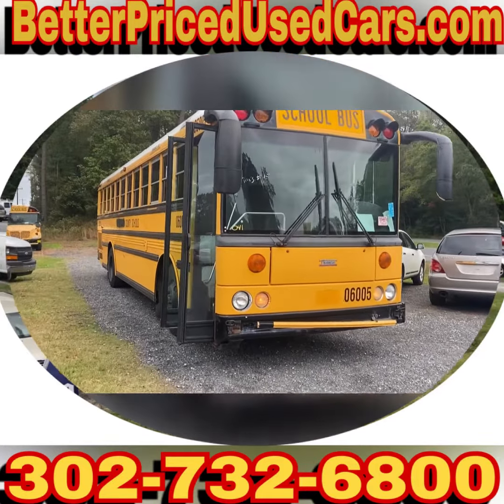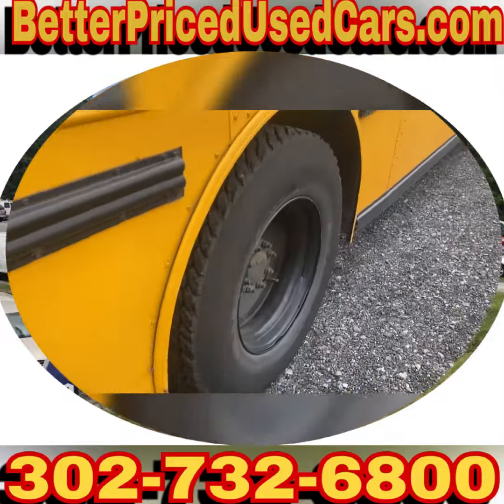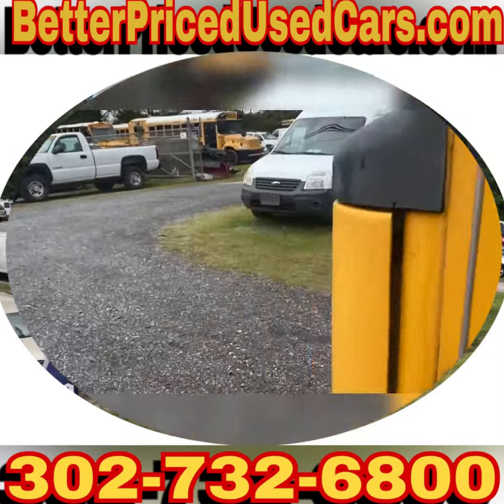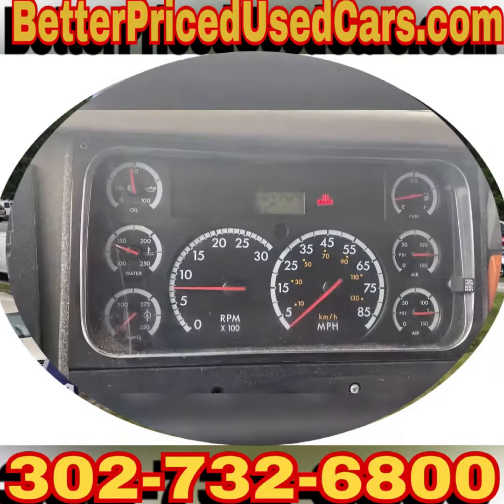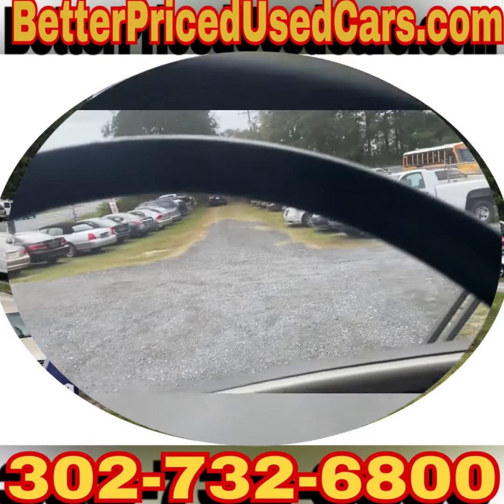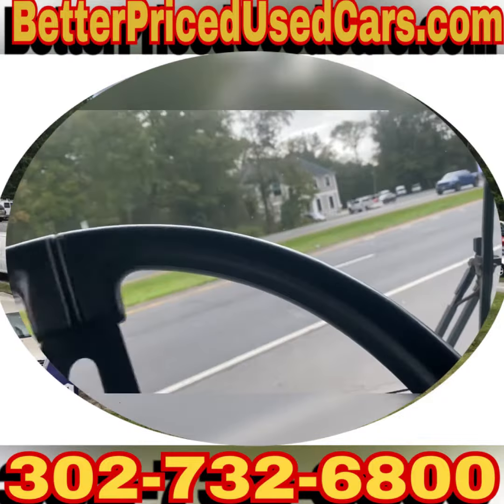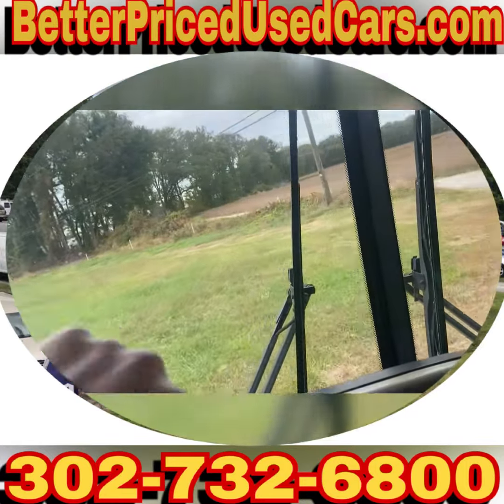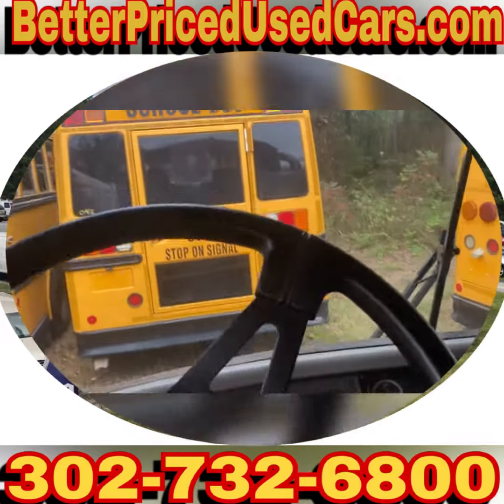2007 Thomas Pusher # 41 164k miles